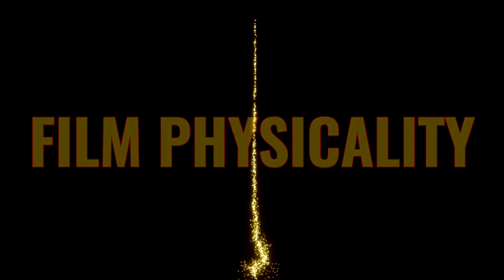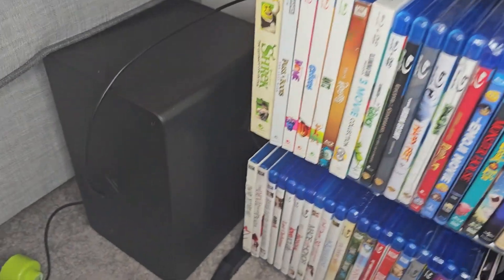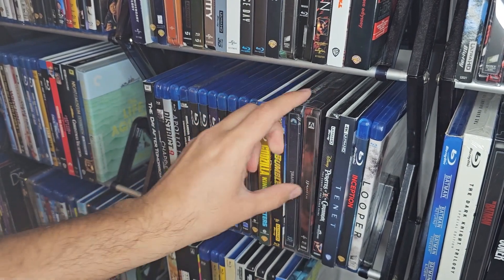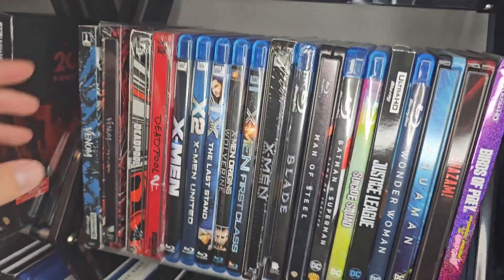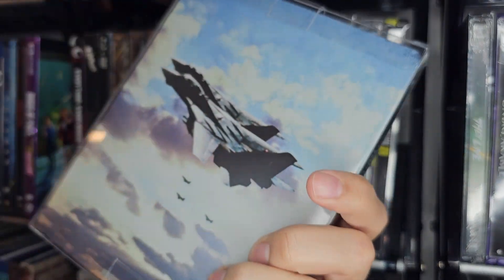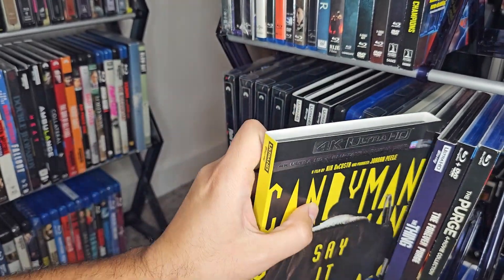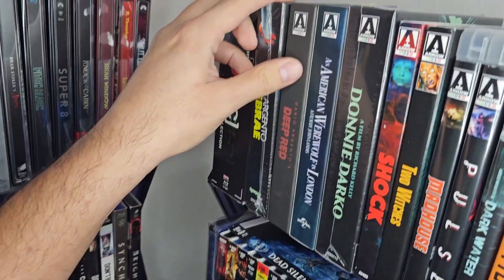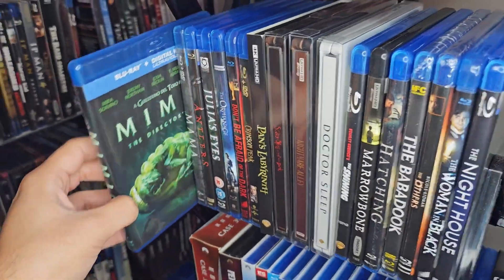Complete 4K / Blu-ray / Steelbook / Boutique Collection | My Movies July 2023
My complete Bluray disc physical media collection
Horror | Thriller | Comedy | Drama | Sci-fi | Animated | Action | Martial Arts | Disney | Superhero | Marvel | Rom-Com